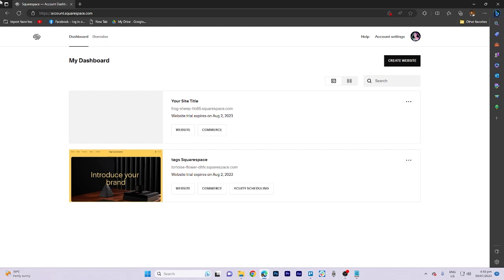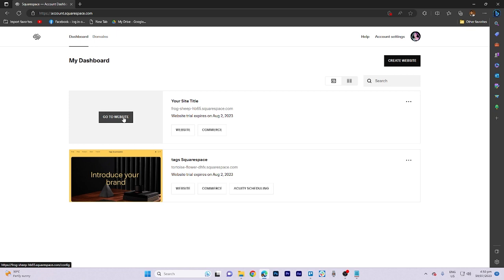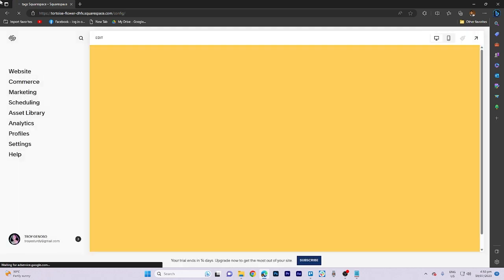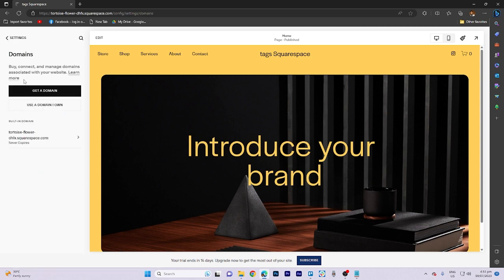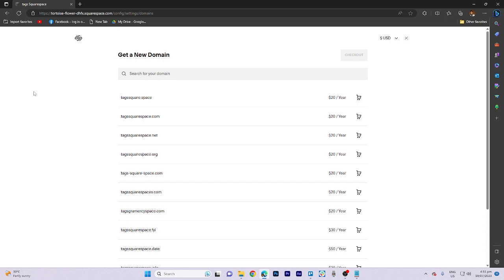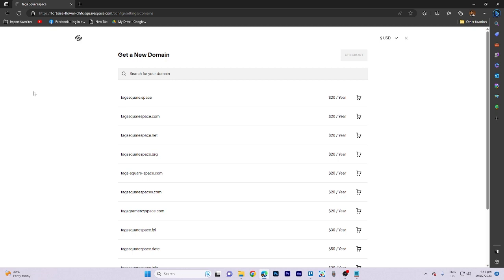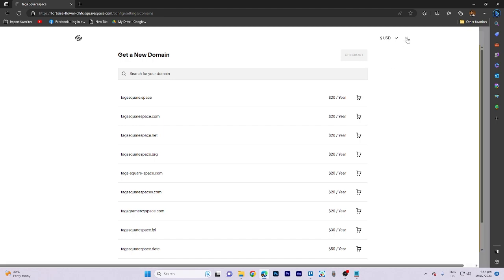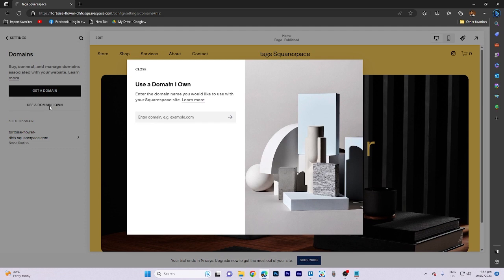How to Change Domain Name on SquareSpace (2025)